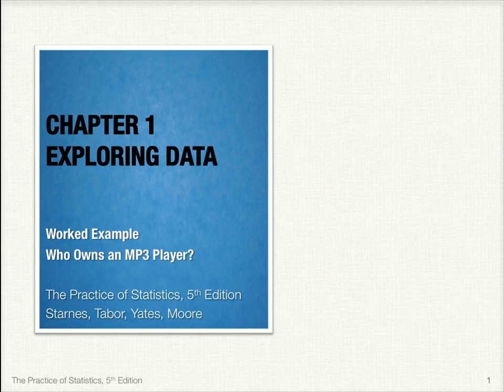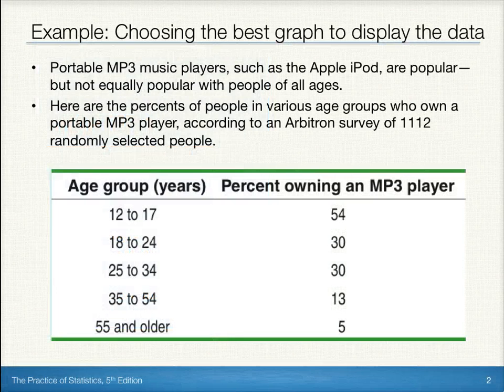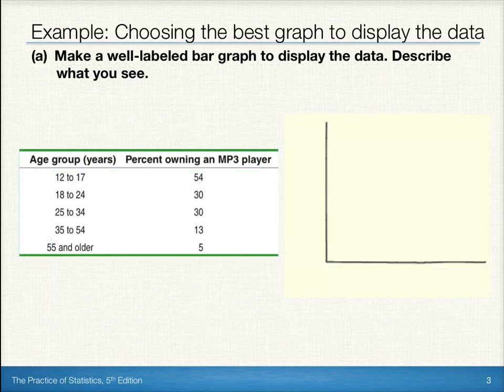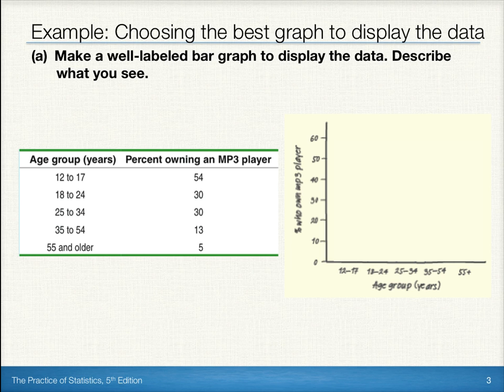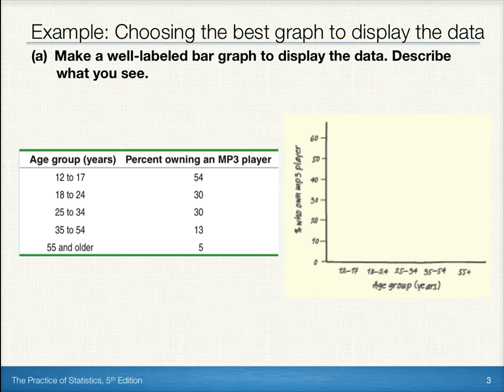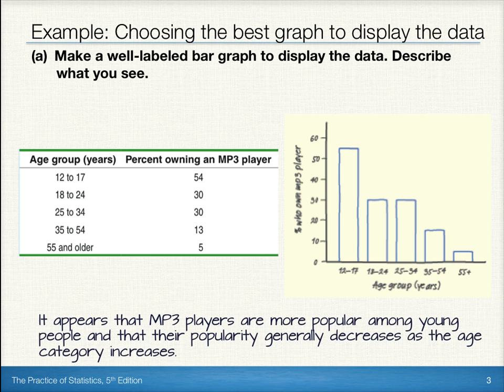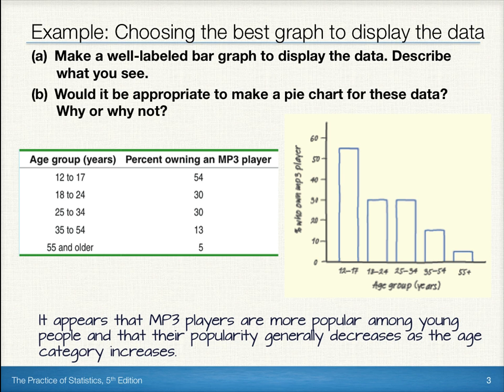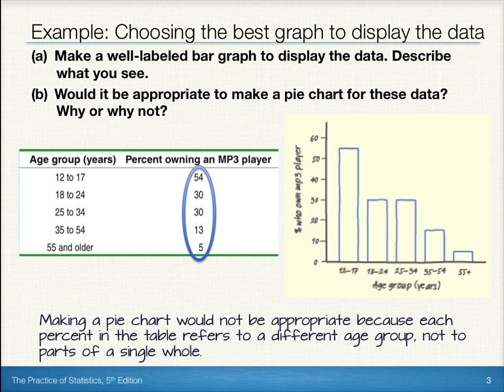1.2 Categorical Data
This video is a worked example of a problem regarding categorical data and bar graphs.